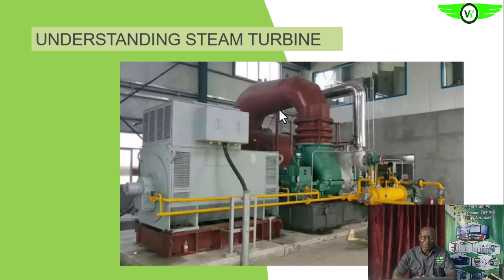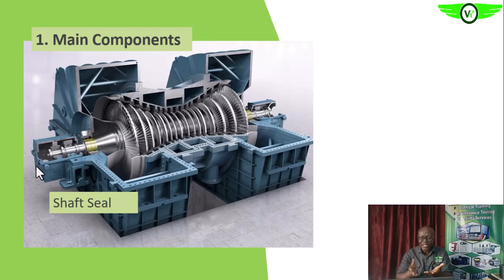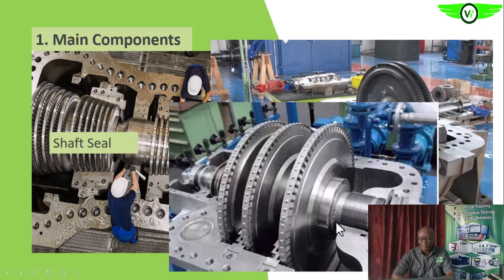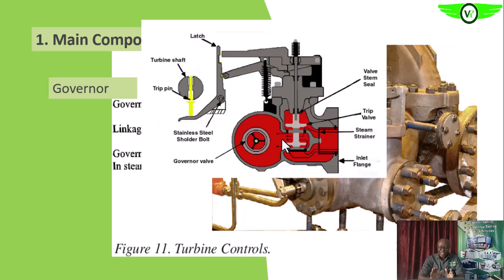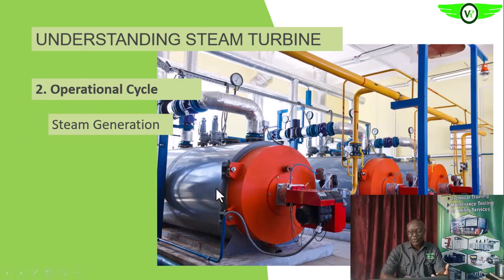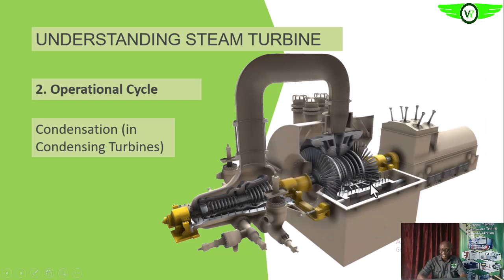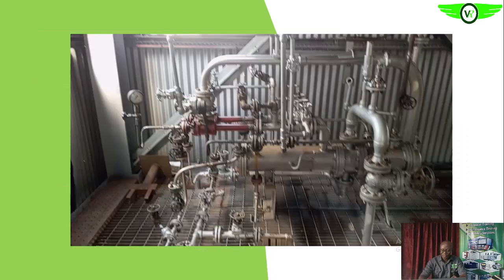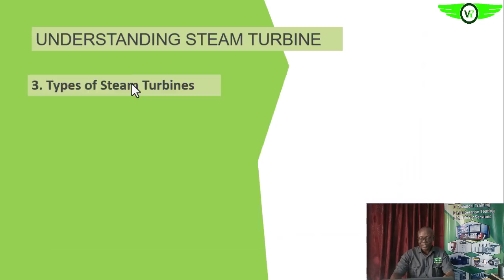Steam Turbine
Ever wondered how steam turbines generate power? In this video, we're diving deep into the fascinating world of steam turbines, breaking down their major components and explaining how they work.
We'll cover:

Major Components:
- Nozzles: How they accelerate steam.
- Rotor & Blades: The heart of the turbine.
- Casing: Containing the high-pressure steam.
- Bearings: Ensuring smooth rotation.
- Governor: Controlling turbine speed.
- Condenser: Changing the steam back to water.

Function of Each Component: We'll explain the role each part plays in the overall operation of the turbine.
The Steam Turbine Cycle: A step-by-step explanation of how high-pressure steam is converted into mechanical energy.

How it Works: A simplified yet detailed explanation of the entire process from steam generation to power output.
Whether you're an engineering student, a power plant enthusiast, or simply curious about how things work, this video will give you a clear understanding of steam turbines.

CONTENT
00:00 – INTRO
03:40 – STEAM TURBINE MAIN COMPONENTS
05:21 – STEAM TURBINE ROTOR
14:29 – STEAM TURBINE GOVERNOR
24:50 – GOVERNOR EXPLAINED
40:23 – UNDERSTANDING STEAM TURBINE OPERATING CYCLE
49:27 – CONDENSERS OPERATIONS IN CONDENSING TURBINES
56:57 – UNDERSTANDING STEAM TURBINE VACUUM SYSTEM
1:06:33 – STEAM TURBINE SYSTEM SUMMARY